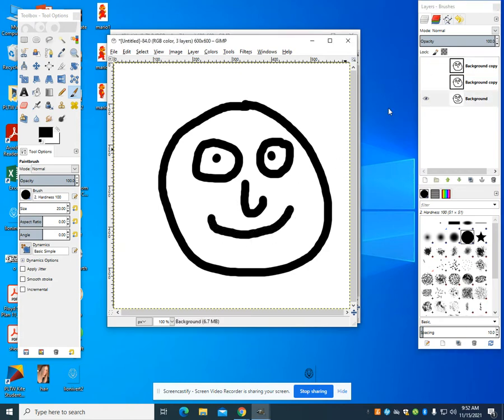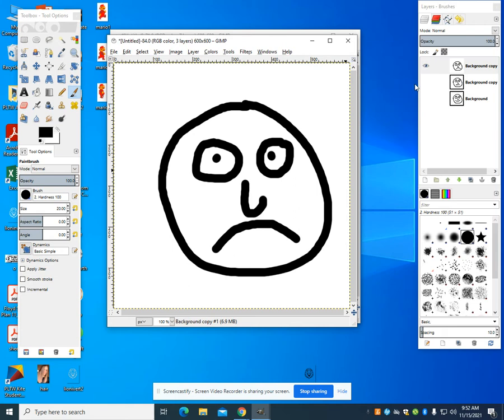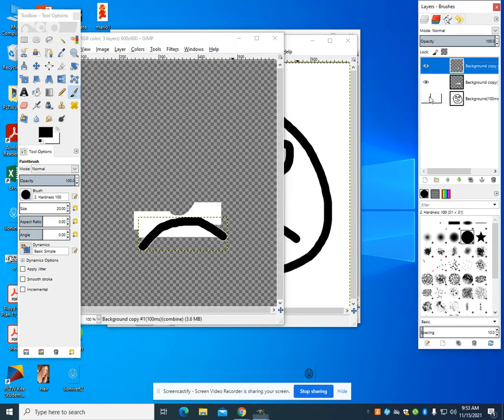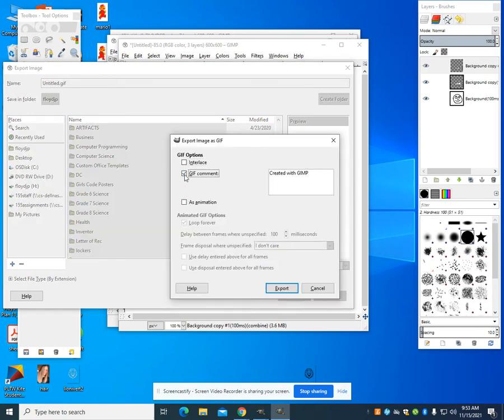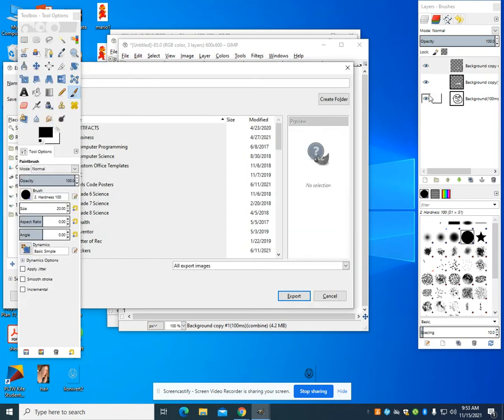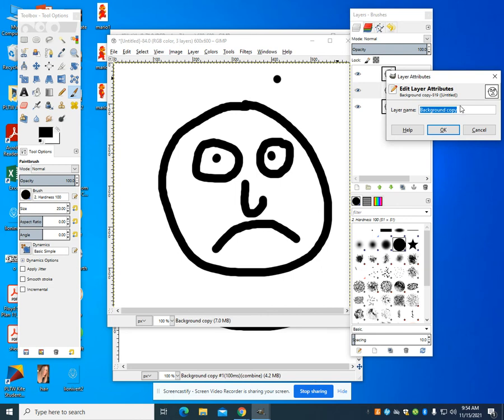GIMP Animation Drawing